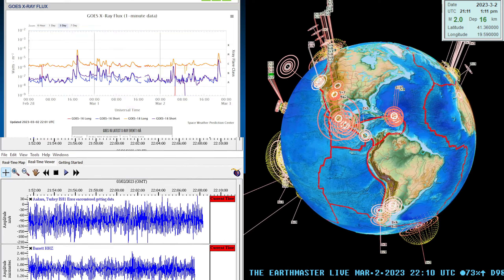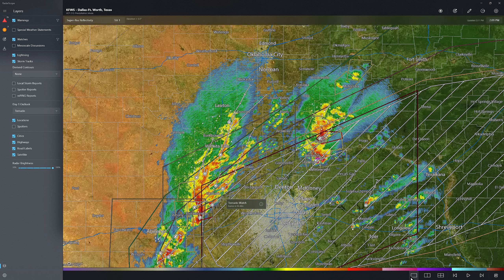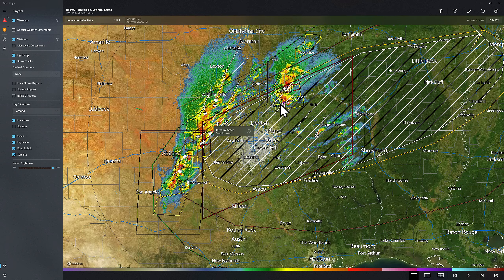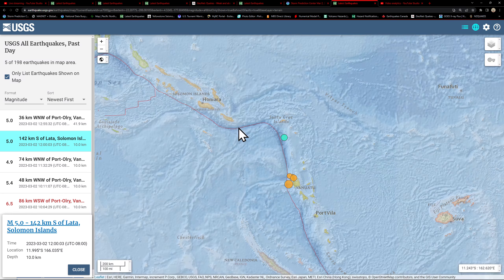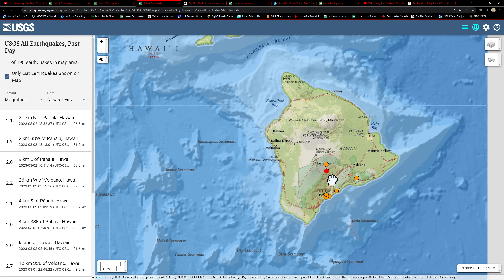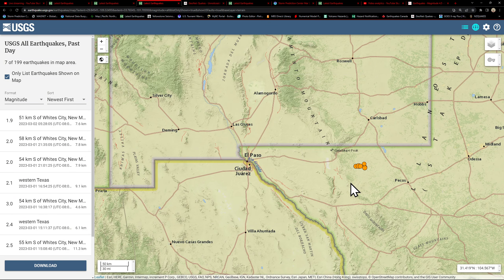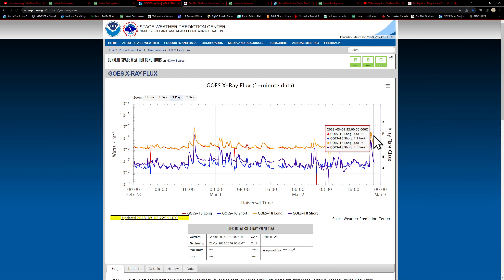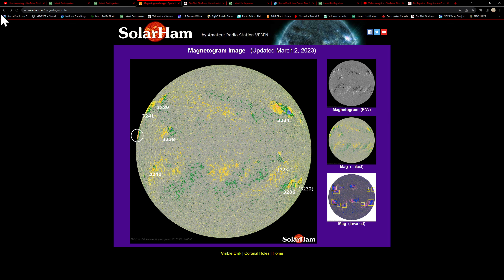Major Severe Weather threat TODAY. Stay alert. Earthquake activity ramping up. Thursday 3/2/2023